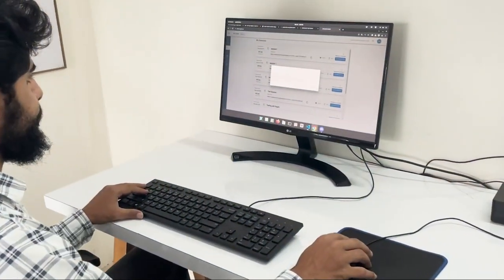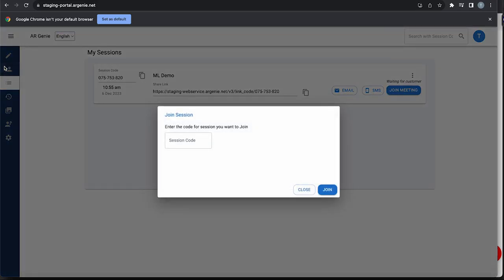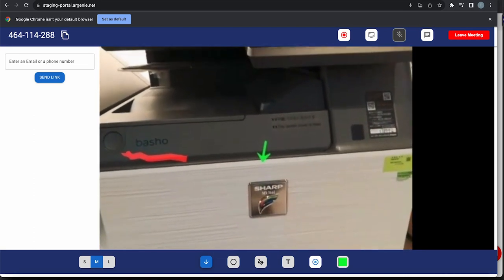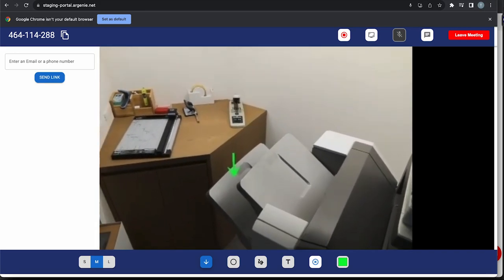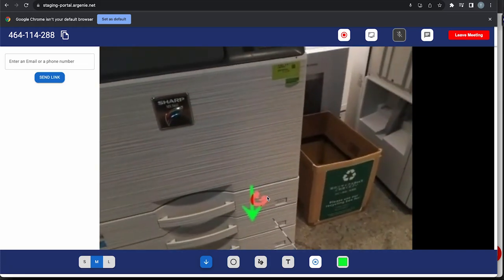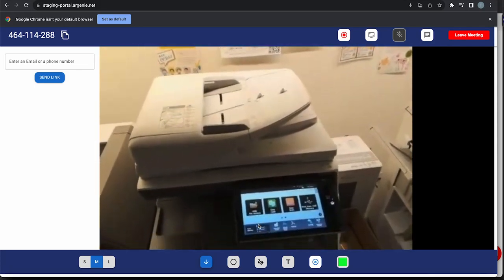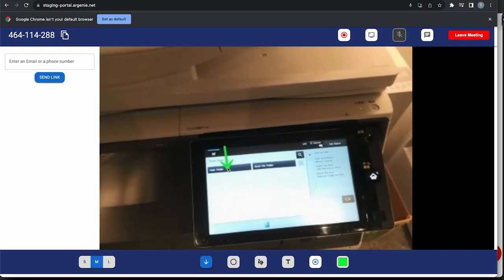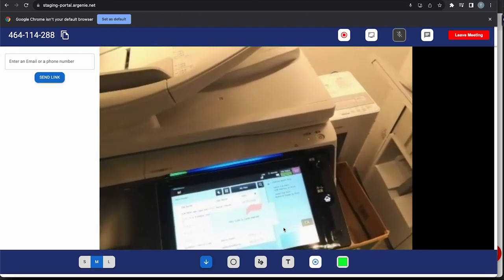Enhanced Remote Assistance through Augmented Reality Glasses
Discover how companies are using AR Genie’s Augmented Reality Remote Assistance platform for Industrial Operations & Maintenance on their AR Glasses with expert guidance & immediate support.

In this video, you will see how AR Genie Remote Assist makes a troubleshooting process much easier & simple just by viewing what experts want you to see in real time to resolve your query. By connecting with AR Genie Remote Assist get expert guidance on AR Glasses & resolve your Industrial Operations & Maintenance issues anytime & anywhere.

Explore its potential for different industries such as: Aerospace &
Defence, Energy, Manufacturing, Telecom & Field Services, Automobile

on iOS & Android devices!

money by reducing unnecessary technician visits. Make your resolution
experience more accurate with no confusions by using Augmented
Reality Mark-Up tools on live video feed hassle free!!

To explore its most advanced features for remote assistance with great